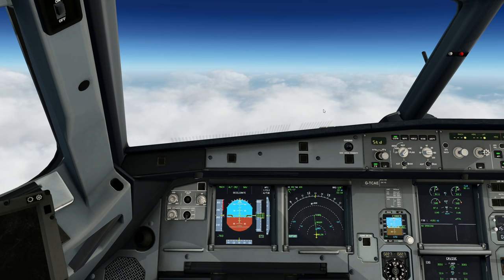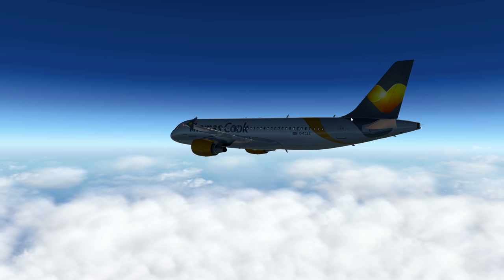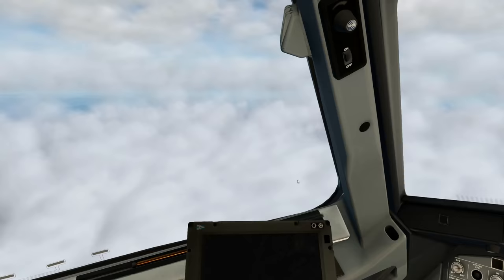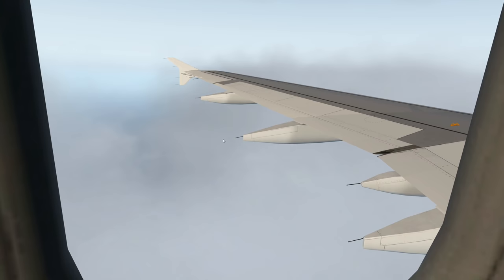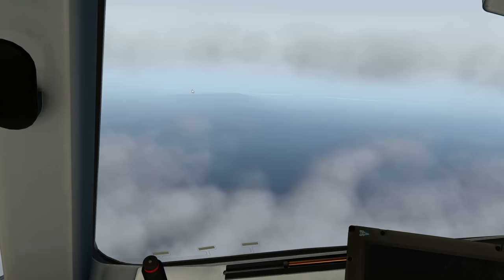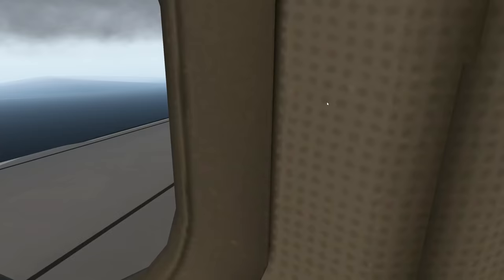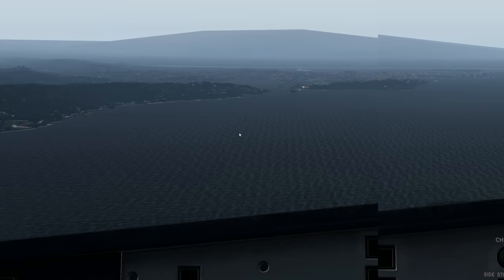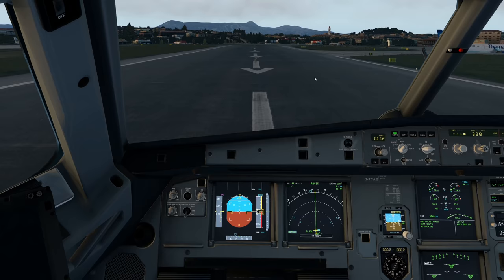[X-Plane 11 60FPS] INCREDIBLE SCENERY | Thomas Cook A320 Corfu Landing | Manchester - Corfu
Honestly, sometimes you get moments when flying in the sim that just make you remember why you do it.

This approach & landing into Corfu had a million of those. FlyTampa scenery, Ortho (Photo realistic ground textures/objects) and the Flight Factor A320 make for an unrivalled experience as we fly the RNAV into runway 35 @ Corfu.

As always, constructive feedback/comments always appreciated :)